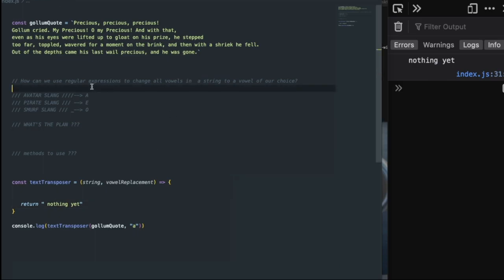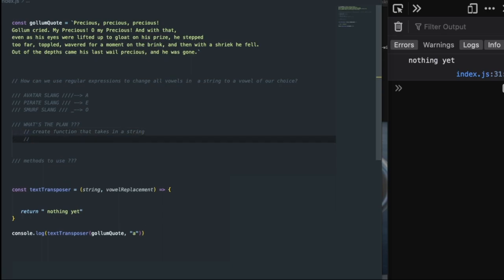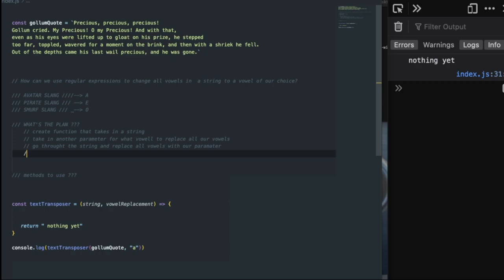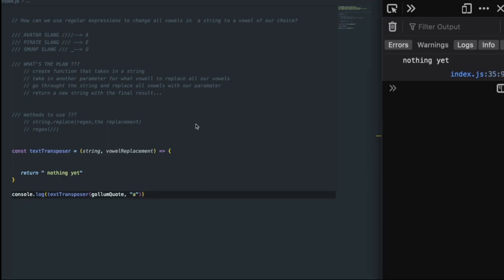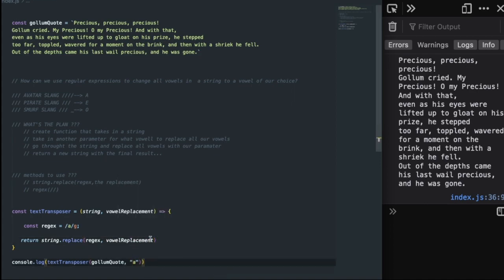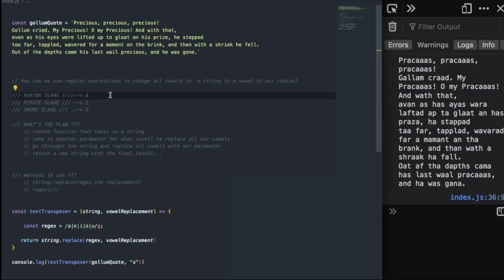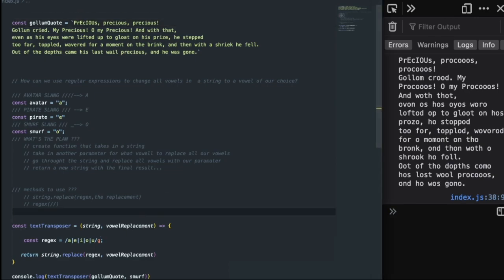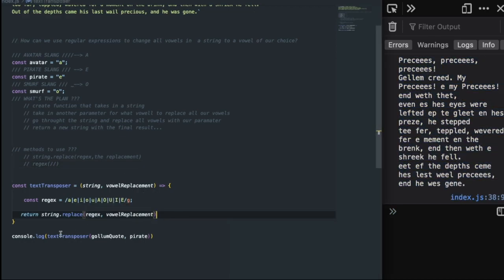regex adventure v2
Excuse the bad resolution, I'm working on getting the quality better on V3